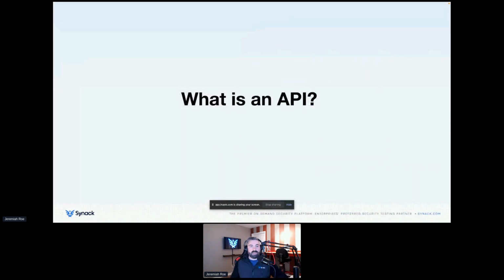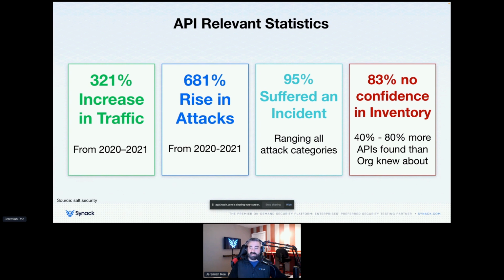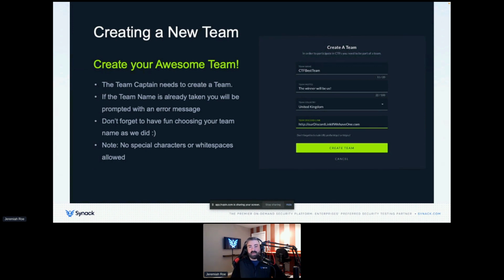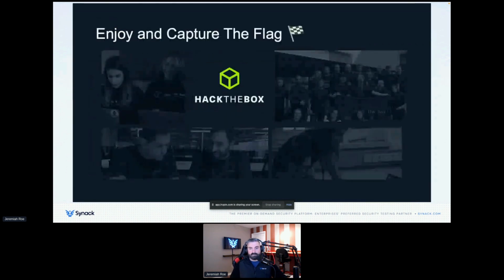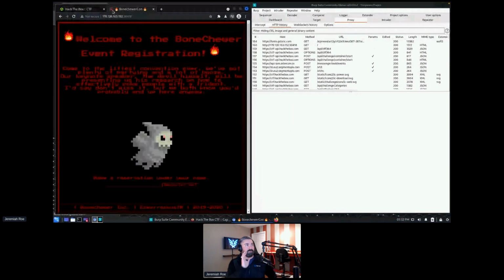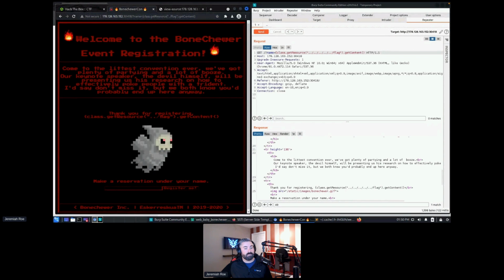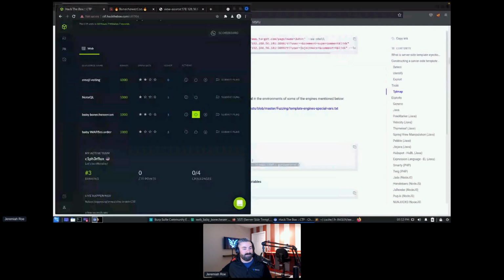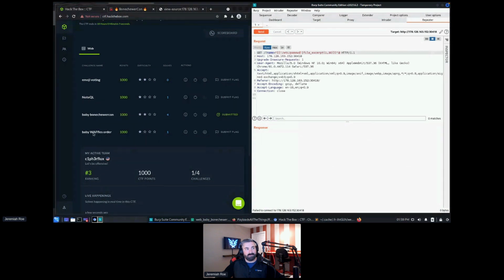Apidays Apisecure 2022 - API Testing Fundamentals and Lab By Jeremiah Roe,.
Apidays Apisecure 2022 -

API Testing Fundamentals and Lab
Jeremiah Roe, Synack Solutions Architect (DoD) at Synack